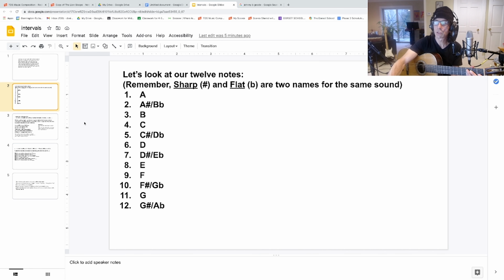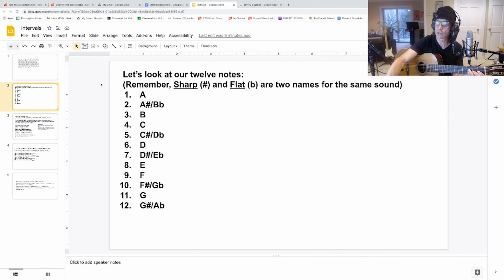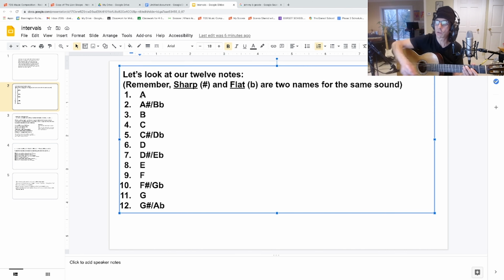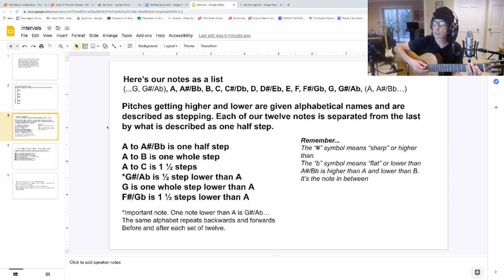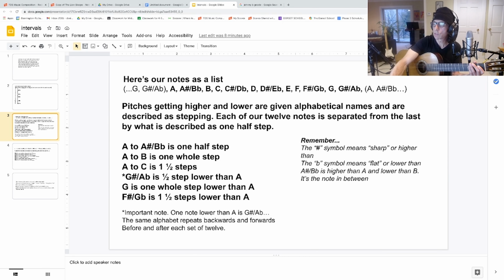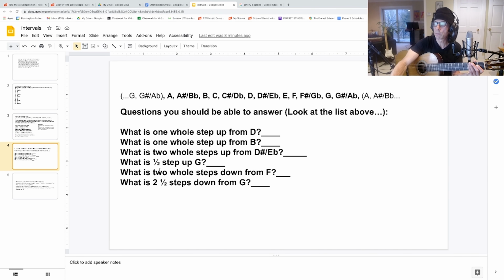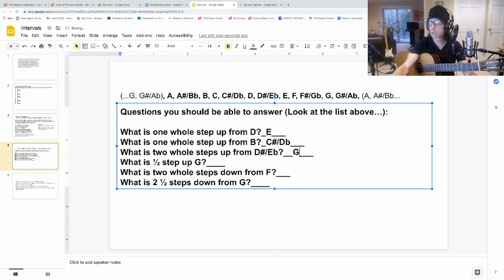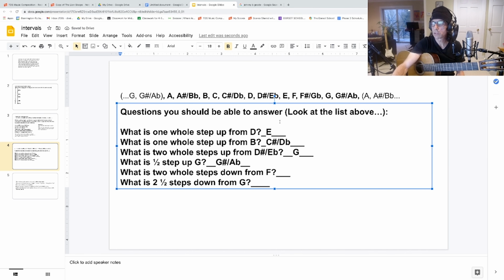intervals#1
Here's the slideshow